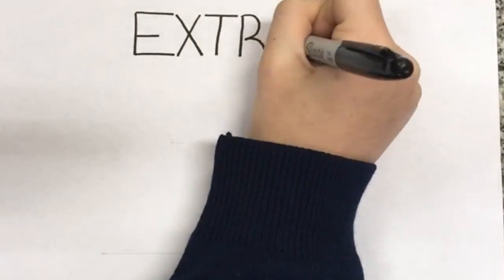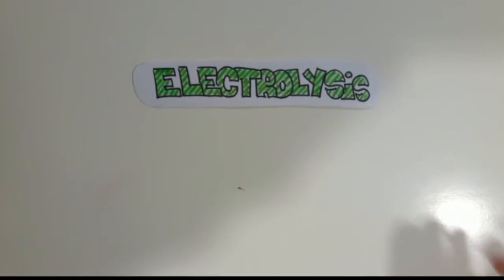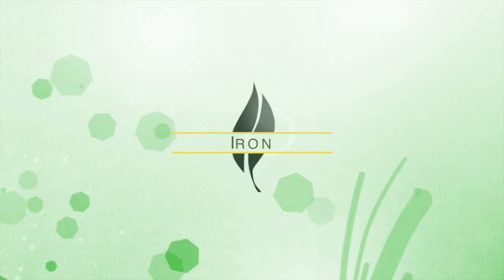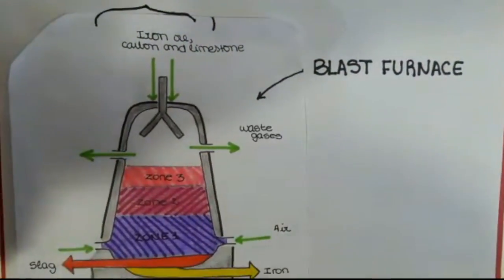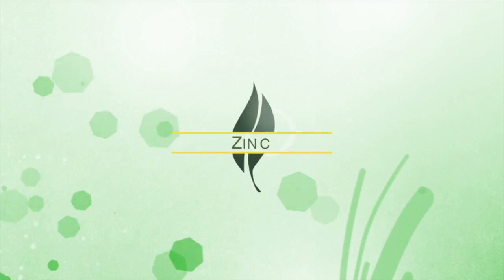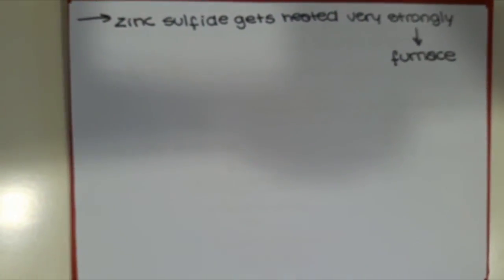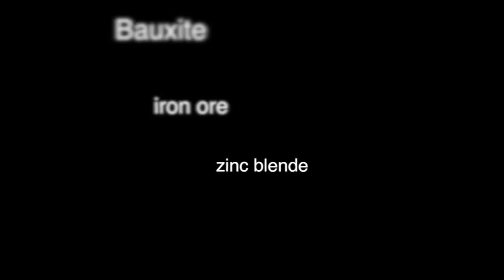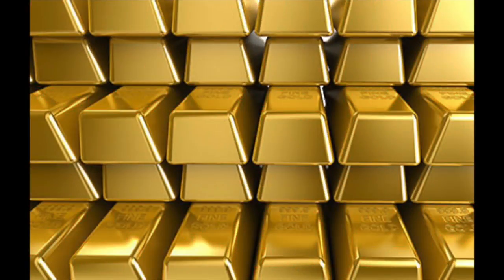Extraction of metals